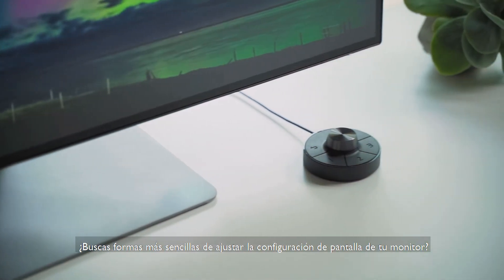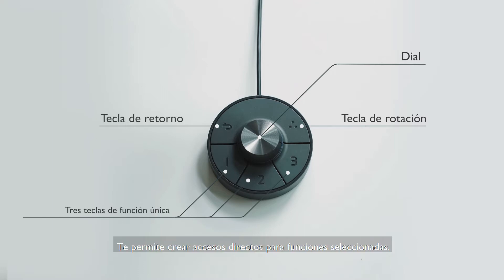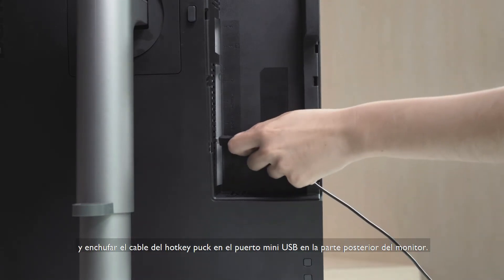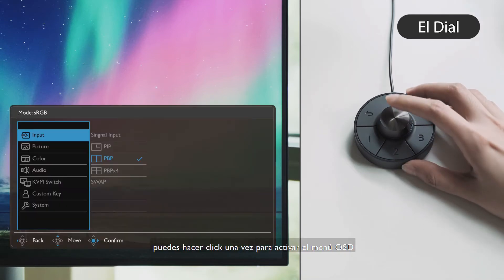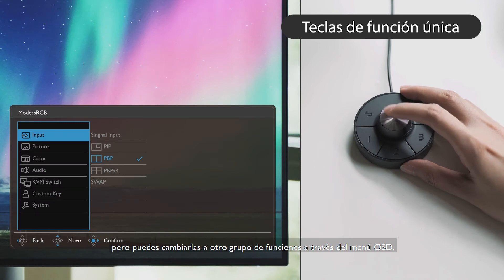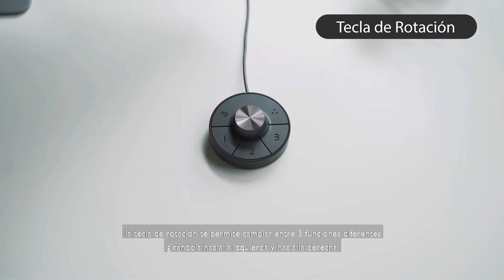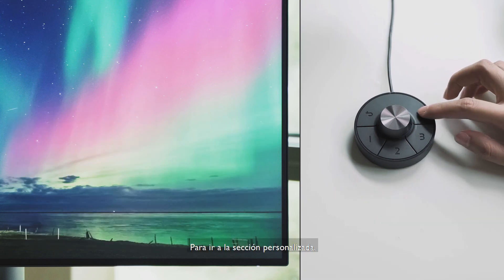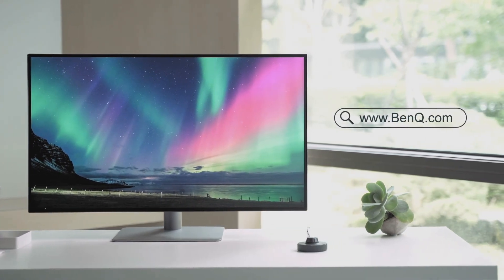¿Cómo utilizar HotKey Puck G2? | BenQ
Con Hotkey Puck G2 controla tus preferencias y ajustes de tu monitor al instante.